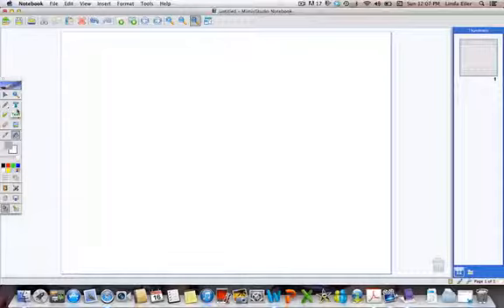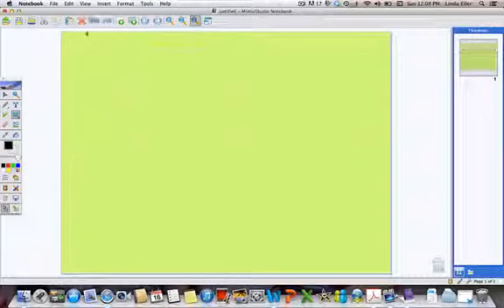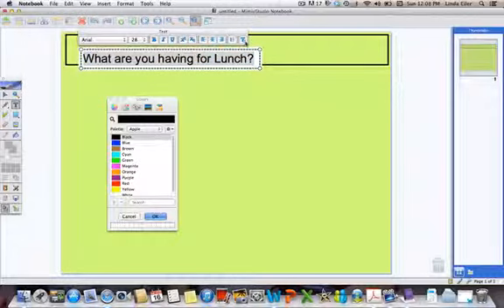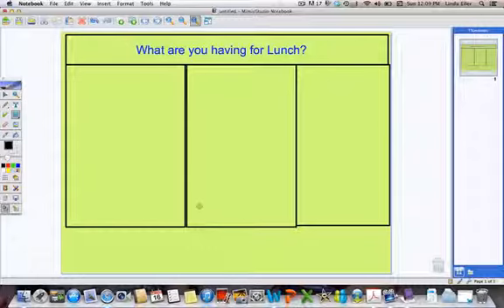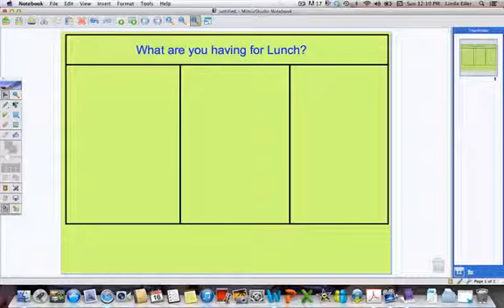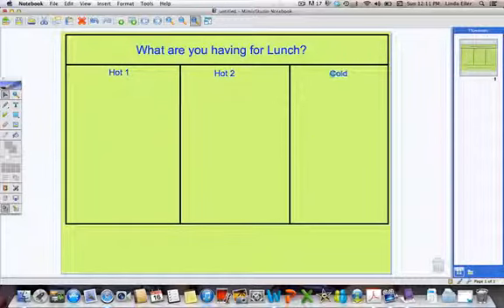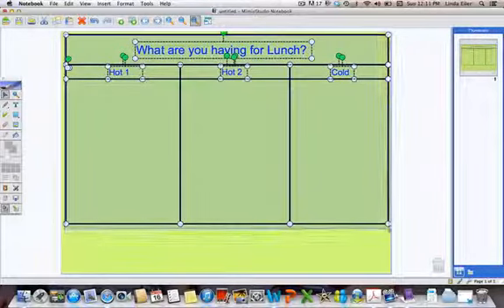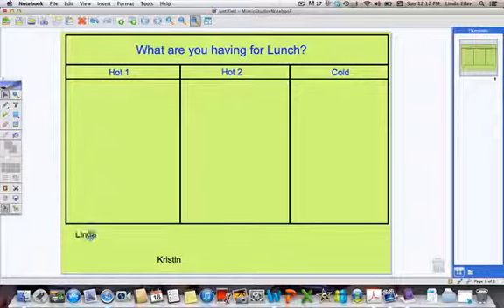3 column chart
How to make a 3 column chart in Mimio Studio for Lunch counts or KWL charts